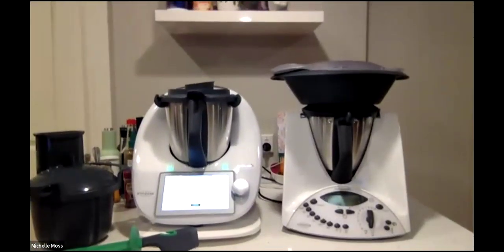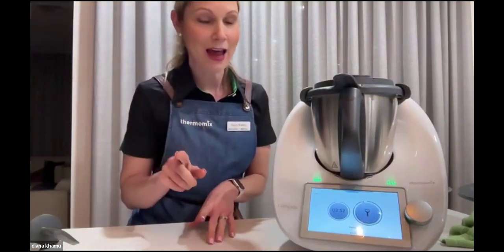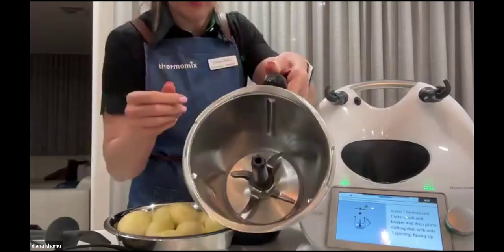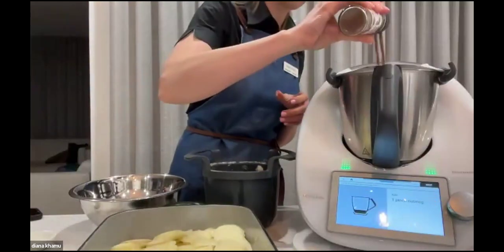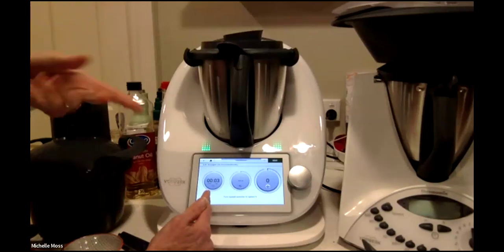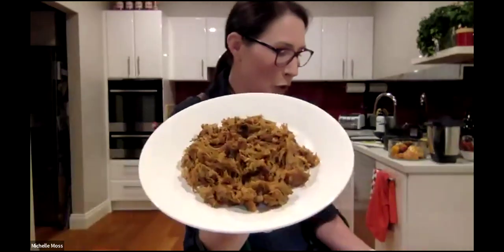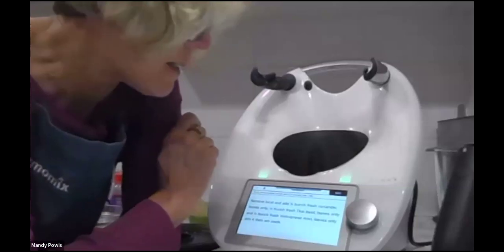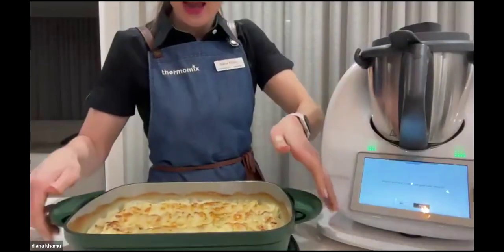TM6 Blade Cover Peeler and Thermomix Cutter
Michelle, Diana and myself take you on a tour of the TM6 and show you 4 recipes, 2 which use the Blade Cover peeler and 3 which use the Thermomix Cutter